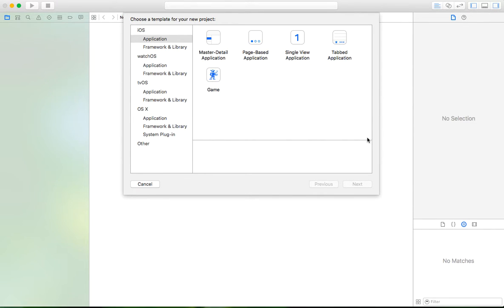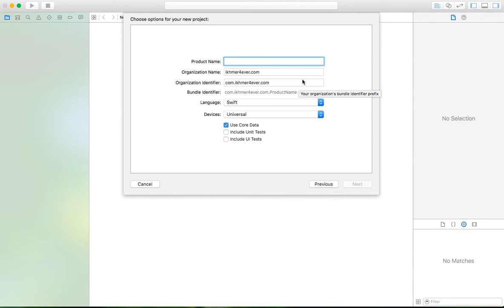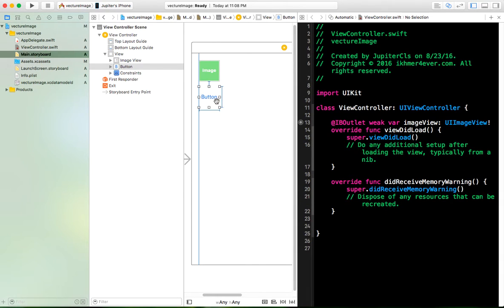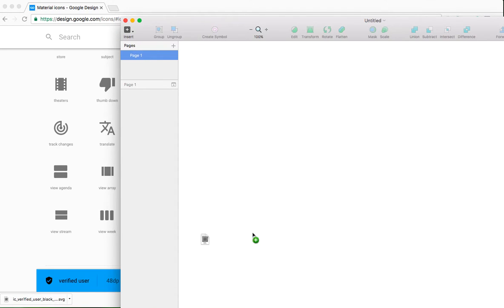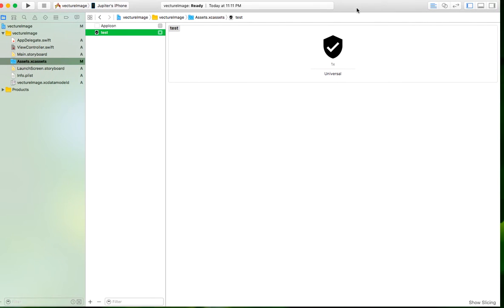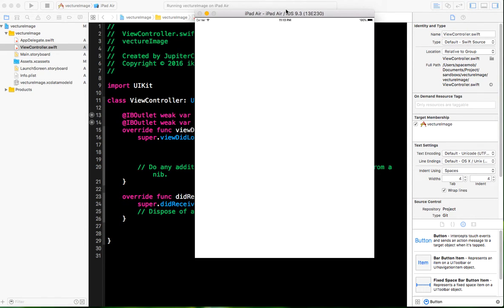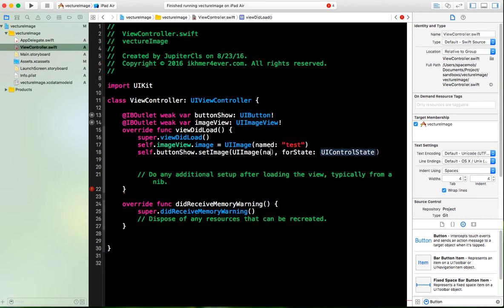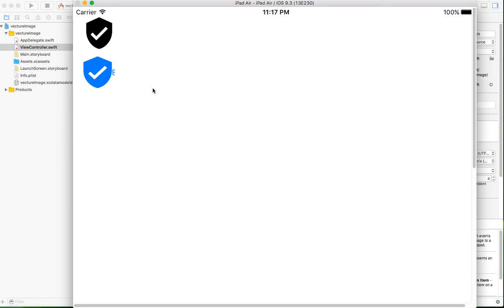How to use vectors in Xcode 6 , 7 and 8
How to use vectors in Xcode (7 and 6.3+):

Save an image as a .pdf file at the proper @1x size (e.g. 44x44 for a toolbar button).
-In your Images.xcassets file, create a new Image Set.
-In the Attributes Inspector, set the Scale Factors to Single Vector.
-Drag and drop your pdf file into the All, Universal section.
-You can now refer to your image by its name, just as you would any .png file.
  UIImage(named: "myImage")

How to use vectors in older versions of Xcode (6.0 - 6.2):

Follow the steps above, except for step 3, set Types to Vectors.
How vectors work in Xcode

Vector support is confusing in Xcode, because when most people think of vectors, they think of images that can scale up and down and still look good. However, Xcode 6 and 7 don't have full vector support for iOS, so things work a little differently.

The vector system is really simple. It takes your .pdf image, and creates @1x.png, @2x.png, and @3x.png assets at build time.

For example, assume you are given foo.pdf which is a 44x44 vector asset. At build time it will generate the following files:

This works the same for any sized image. For example, if you have bar.pdf which is 100x100, you will get:

We want to create more videos tutorial for help people that want to learn more about mobile development web development and new technology. ikhmer4ever.com try to gather more about new technique about programming ,mobile app design ,app development, UI and UX Design, and also the real app in the world that currently use and making for production and help people too. Thanks